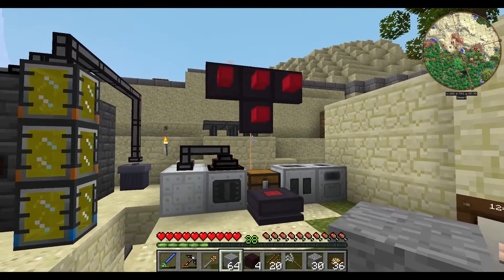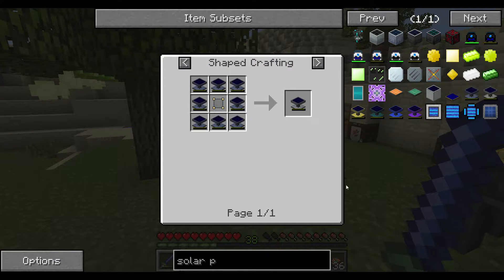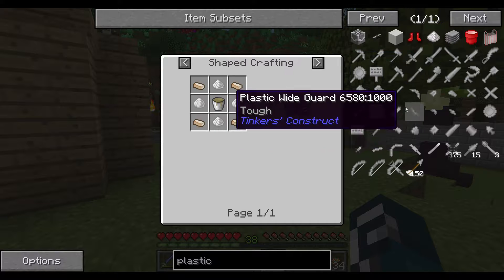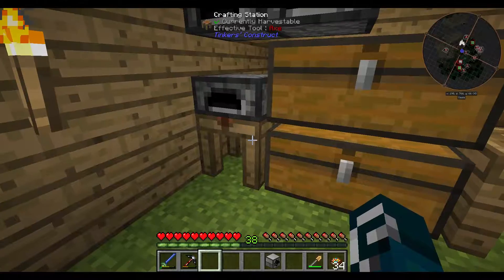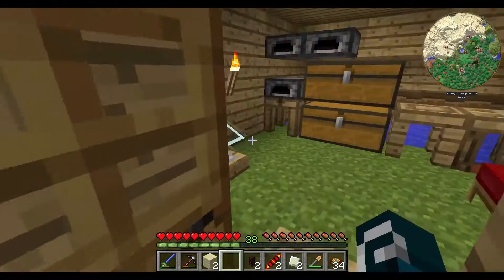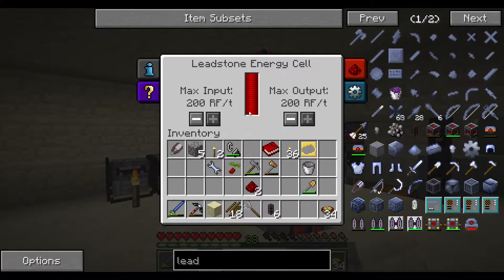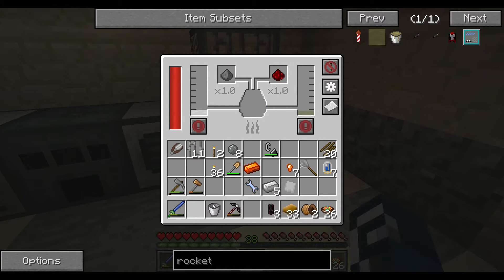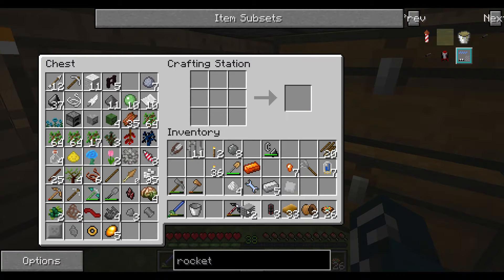FTB Infinity #7 - In sight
The Harvester is in sight guys! Omg on one hand I hate myself for putting me through this but on the other hand I love expert-mode!